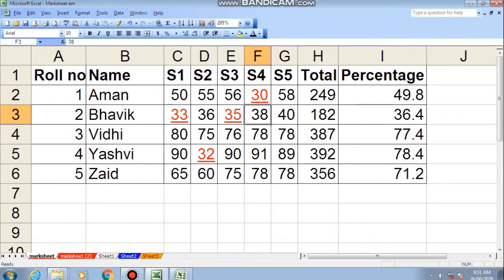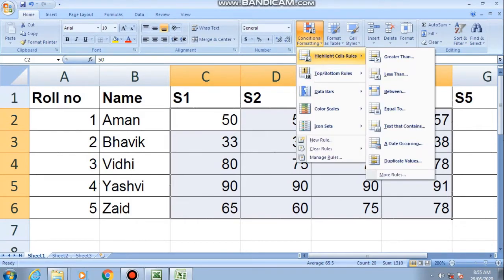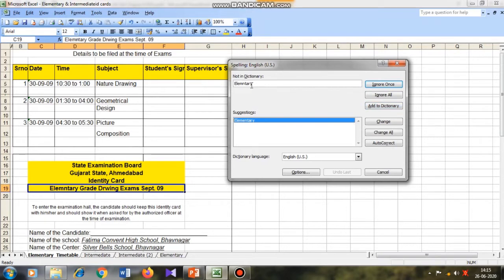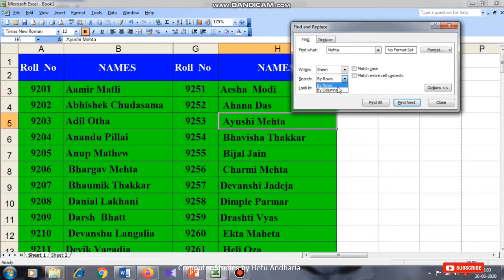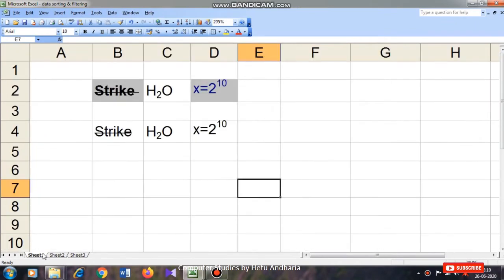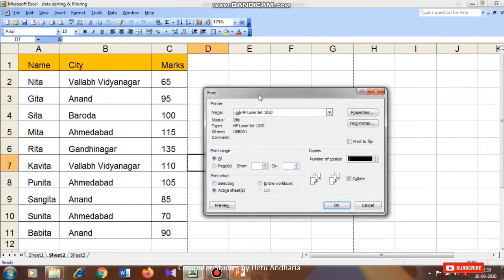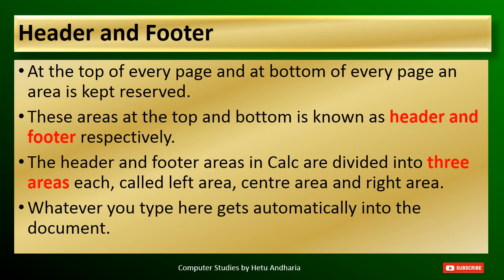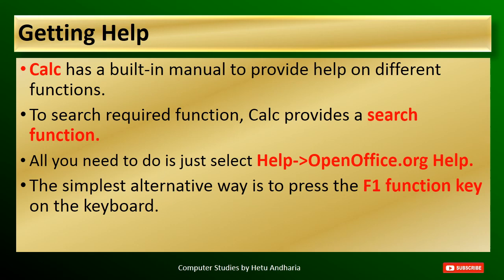Computer Studies class 10 GSEB Chapter 6 English Medium (Part-5)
Through this video I am explaining Chapter 6 (Data Editing and Formatting) of SSC (std 10) computer subject (English Medium) GESB (Gujarat Secondary Education Board). This is part 5. This video is only for school students who are studying computer subject in High School. Purpose of explaining the chapter through YouTube is that, they can easily study at home through this video. I am teaching the chapter is such a way that the students can easily remember the things.

data editing and formatting in calc
10th std computer studies
10th std computer studies chapter 6
computer studies class 10 GSEB Chapter 6 data editing and formatting in calc  (Part-3) English medium
data editing and formatting in calc english medium
10th std computer studies english medium
10th std computer studies chapter 6 English medium
Computer studies by hetu Andharia